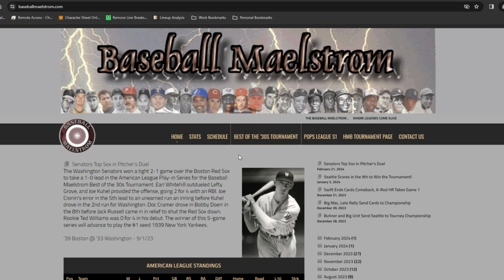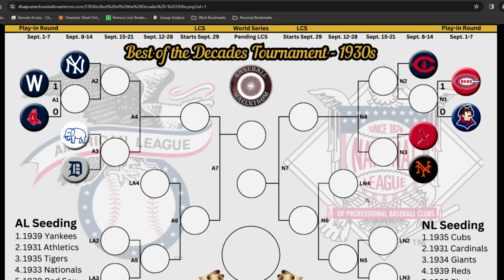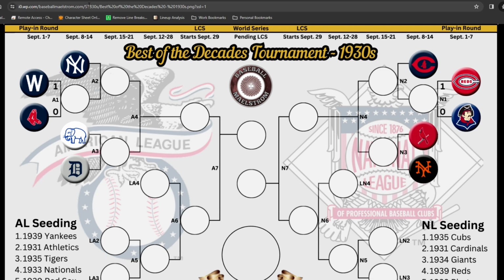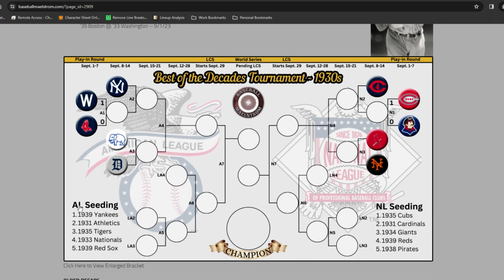Season Ticket Baseball 1st Impressions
Here are my thoughts on Season Ticket Baseball after just two games. :)

The latest project is the Season Ticket Baseball Best of the Decades Tournament, starting with the top teams of the 1930s!

Also, in my 2nd project, the Baseball Maelstrom POPs League, teams of Hall of Famers from the AL and NL, and a team in each league made up of top retired players who are not in the Hall, compete to see who's best using Payoff Pitch Baseball.

The History Maker Baseball All-Time Franchise Tournament saw teams of franchise greats compete in a Baseball Maelstrom Triple-Elimination Tournament to see which franchise was the best.